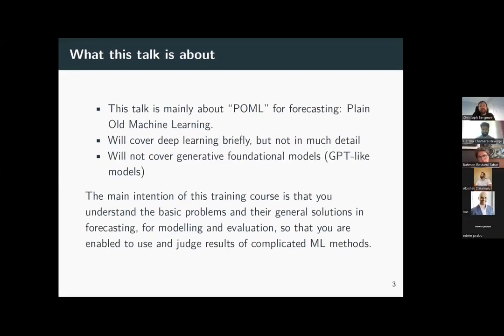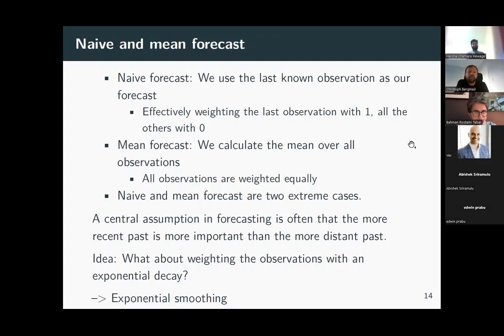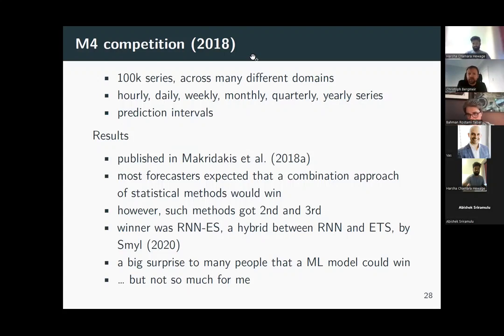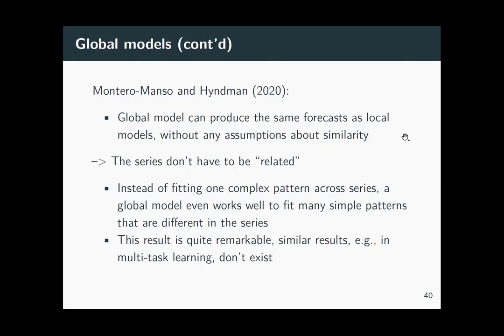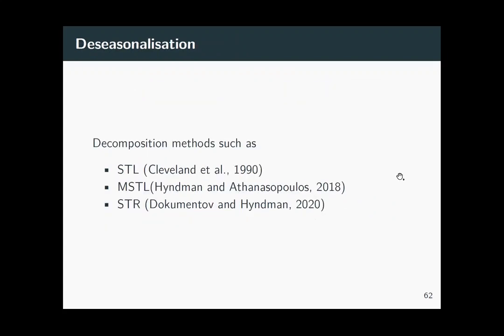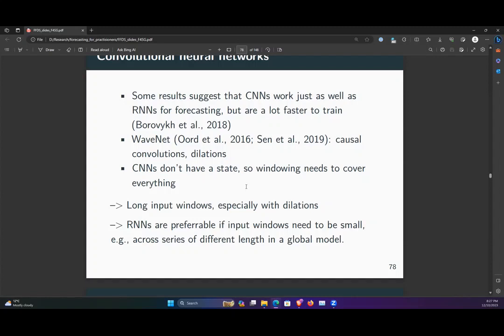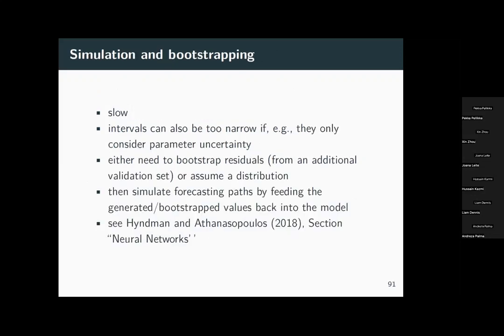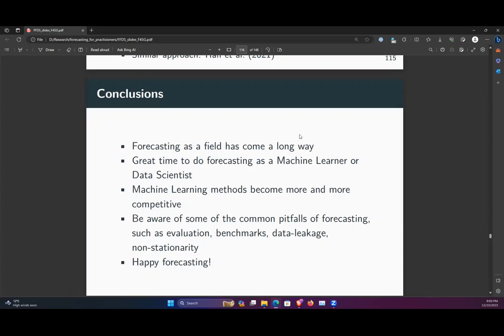Machine Learning for Forecasting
Instructors:
Christoph Bergmeir
Senior Fellow in the Department of Computer Science and Artificial Intelligence at University of Granada, Spain
Adjunct Senior Research Fellow in the Department of Data Science and Artificial Intelligence at Monash University

Abishek Sriramulu
PhD Student,
Monash University